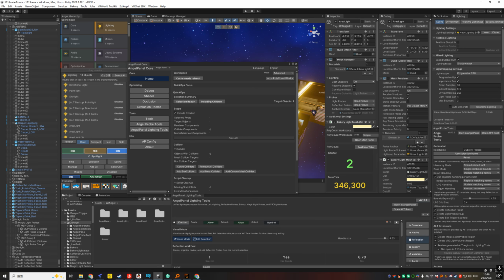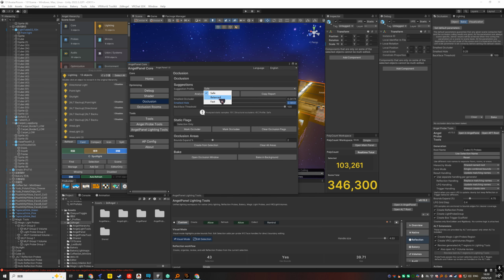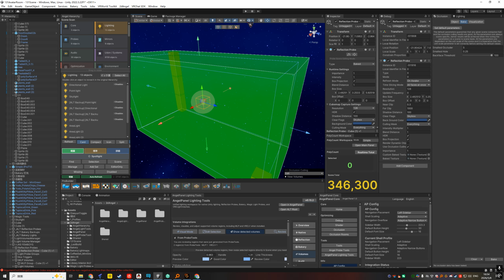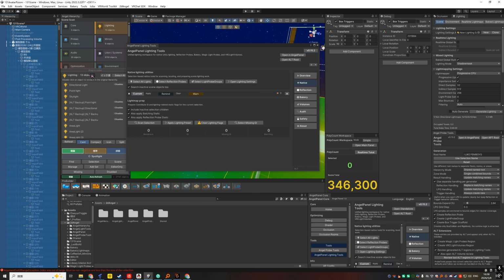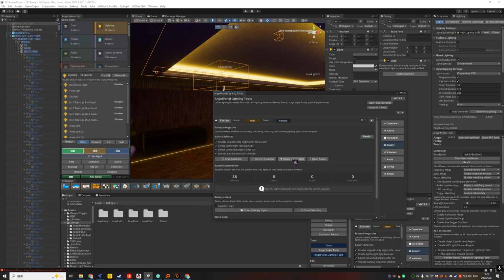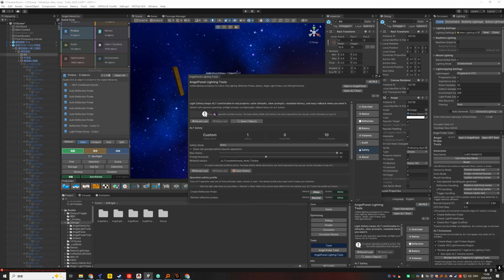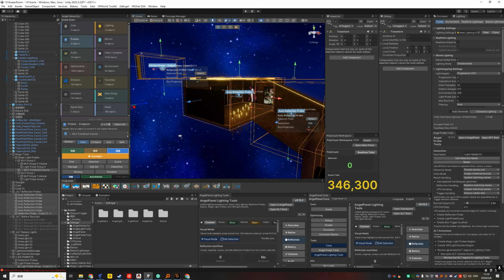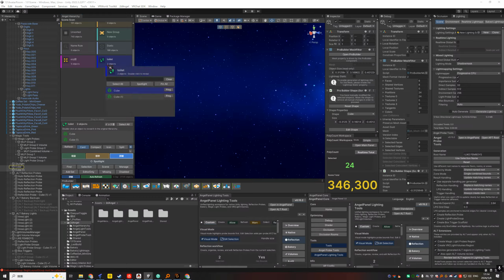[VRChat] these tools will evolve your Unity Editor.